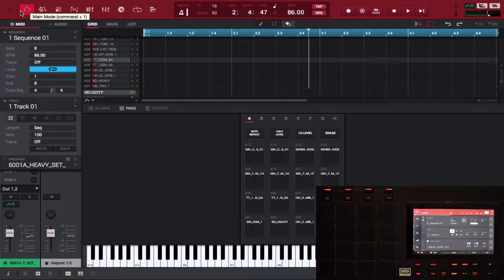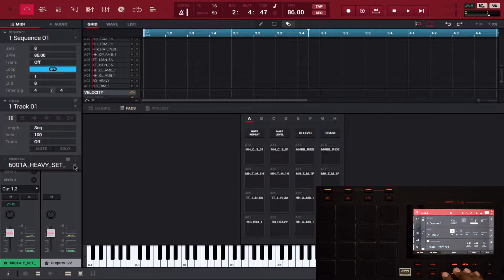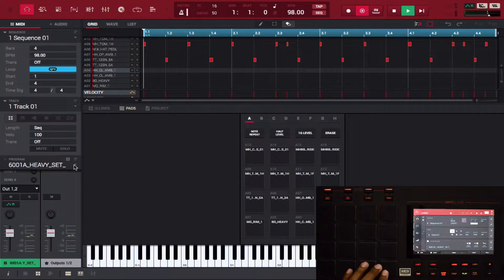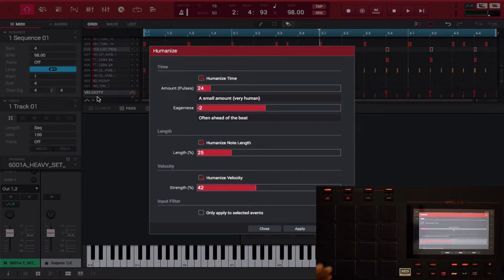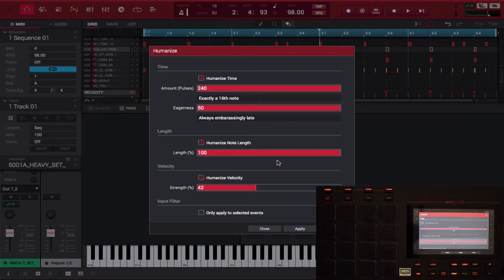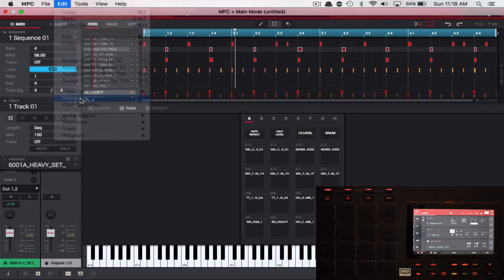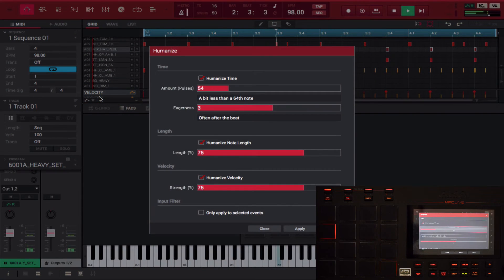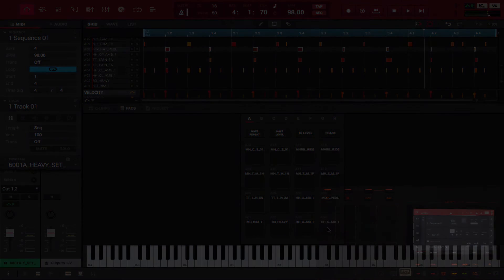AKAI MPC 2.2 TUTORIAL | HOW TO USE THE HUMANIZE FUNCTION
An Akai MPC 2.2 Tutorial showing users how to use the new 'Humanize function in the software:

Humanize is a new edition to the DAW that lets users add different variations of 'swing' to their tracks (similar to Dilla in a lot of ways)

If you want to learn more check out the individual tutorials we've done on MPC swing & timing correct from our page!

The AKAI MPC 2.2 software is available for users of the MPC Live, MPC X, MPC Touch, MPC Ren & MPC Studio Black.